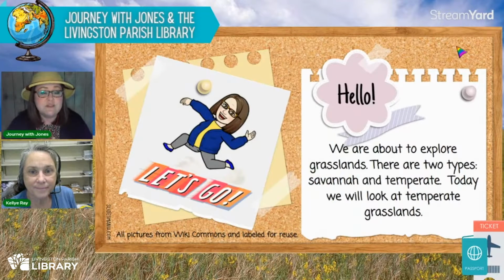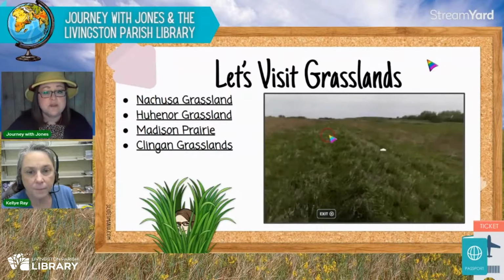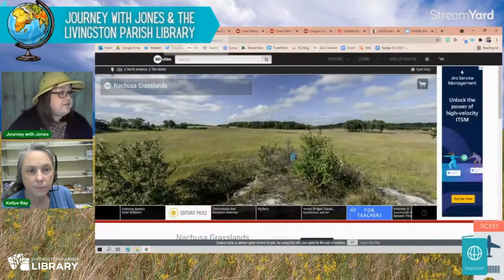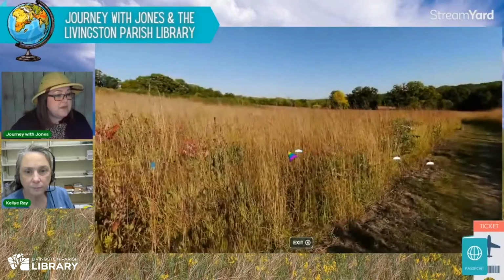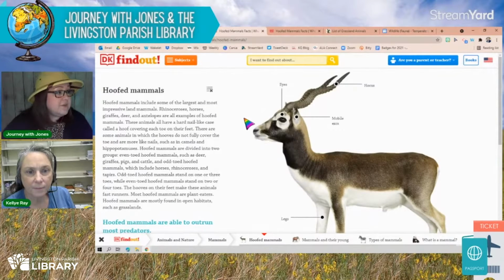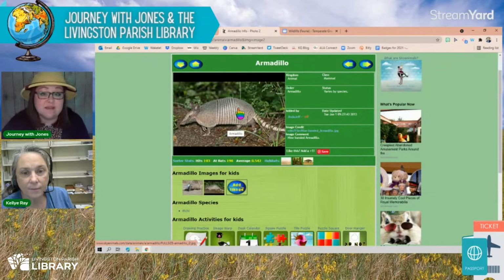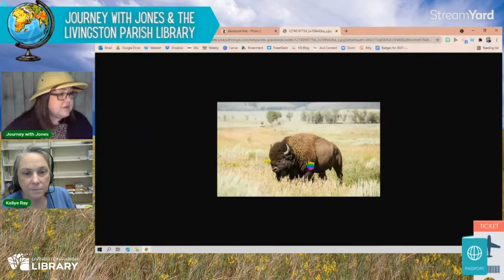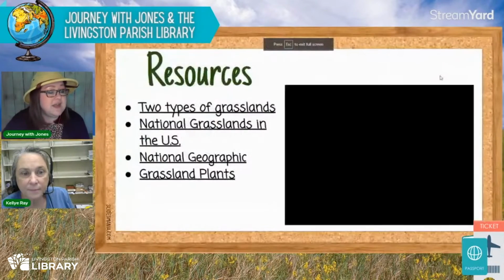Journey with Jones - Grassland Habitats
Get ready to take a (virtual) journey with Live Oak Middle Librarian Amanda Jones! This week, Ms. Jones is exploring grassland habitats with special guest Ms. Kellye from the Albany-Springfield Branch.